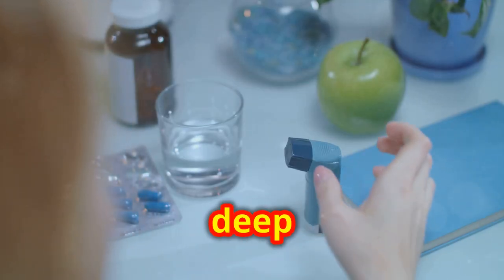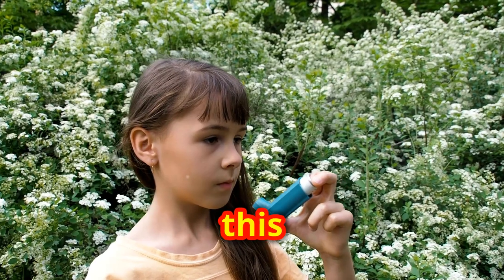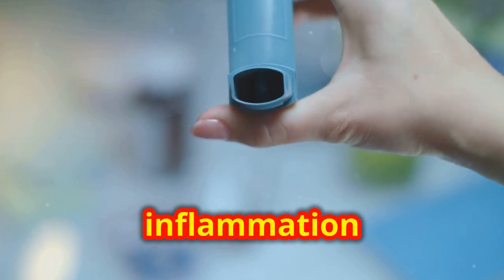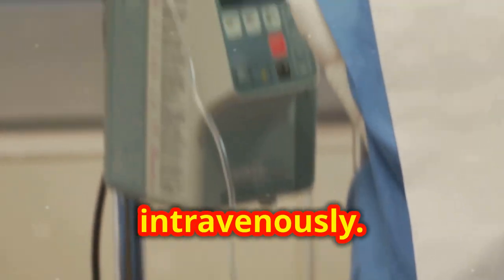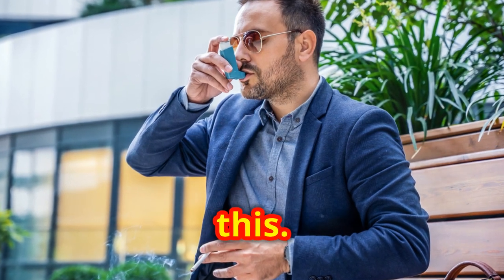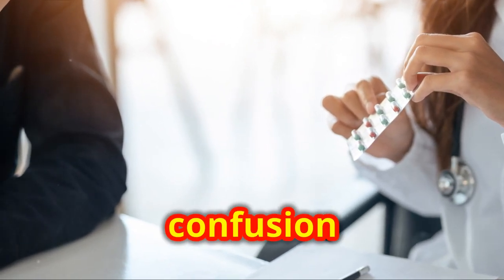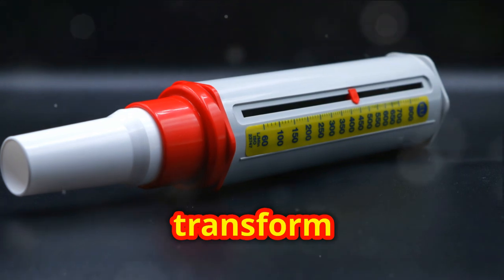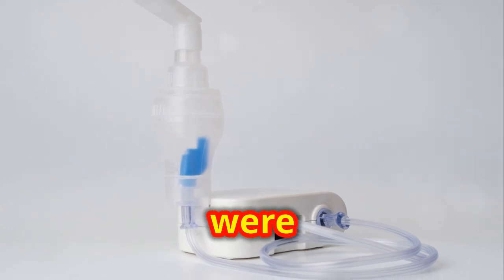Asthma Explained: Terms You Need to Know! TheAsthmaCures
Asthma Explained: Terms You Need to Know! TheAsthmaCures Asthma Explained: Terms You Need to Know! TheAsthmaCures Asthma Explained: Terms You Need to Know! TheAsthmaCures

More than 480 million people around the world suffer from asthma, and around 350,000 people die from it each year. But why do people get asthma, and how can this disease be deadly?

Are you tired of struggling with asthma? Discover the best treatments for asthma today and breathe easier. Say goodbye to suffering and improve your quality of life with theasthmacures. Don't wait, watch now!

Suffering from asthma? Don't worry, we've got you covered. In this video, we'll share the best asthma treatments to help you breathe easier and live your life to the fullest. Say goodbye to asthma symptoms and find relief with our tips and recommendations.

Are you tired of struggling with asthma? Look no further! In this video, we'll share the best asthma treatments to help you breathe easier. Don't let asthma hold you back any longer, try these solutions today!
Allergen
Allergy
Alveoli
Antibiotic
Anticholinergics
Antihistamine
Anti-inflammatory
Asthma
Bacteria
Beta2-agonists
Breath sounds
Breathing rate
Bronchial tubes
Bronchioles
Bronchodilator
Bronchospasm
Carbon dioxide
Chronic disease
Cilia
Clinical trials
Contraindication
Dander, animal
Decongestant
Dehydration
Diaphragm
Dry powder inhaler (DPI)
Dust mites
Dyspnea
Exacerbation
Exercise-induced asthma
Exhalation
(HEPA) high-efficiency particulate air filter
Histamine
Holding chamber
Humidification
Hydrofluoroalkane Inhaler (HFA)
Hyperventilation
Immune system
Indication
Inflammation
Inhaler
Inhalation
Irritants
Leukotriene modifier
Medical history
Metered dose inhaler (MDI)
Mold
Monitoring
Mucus
Nasal spray
Nebulizer
Non-steroidal
Oxygen
Peak Expiratory flow rate
Peak flow meter
Personal best peak expiratory flow (PEF)
Pneumonia
Pollen
Pollen and mold counts
Productive cough
Puffer
Pulmonary function tests (PFTS)
Pulse oximetry
Respiration
Sinuses
Spacer
Spirometry
Sputum
Steroid
Symptom
Theophylline
Trachea
Triggers
Vaccine
Wheezing